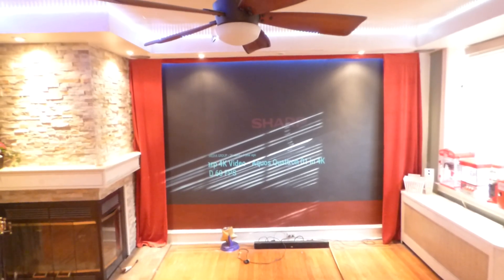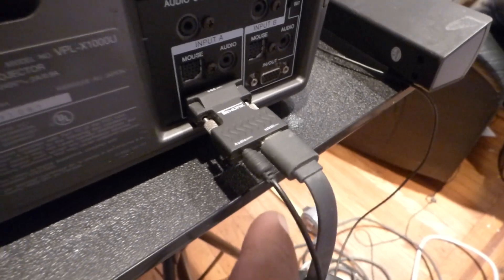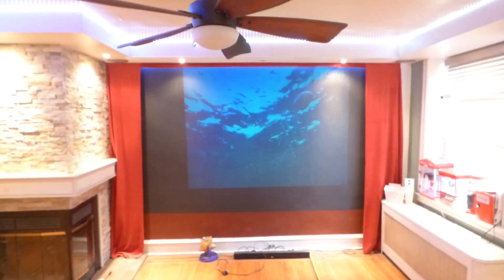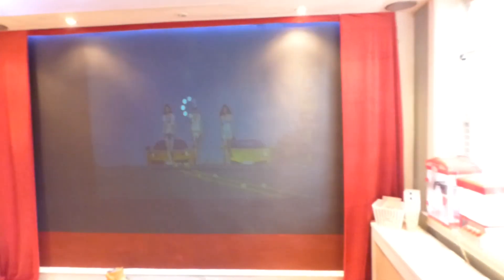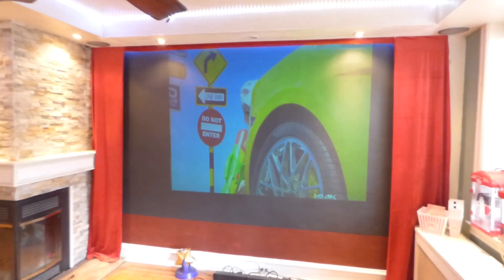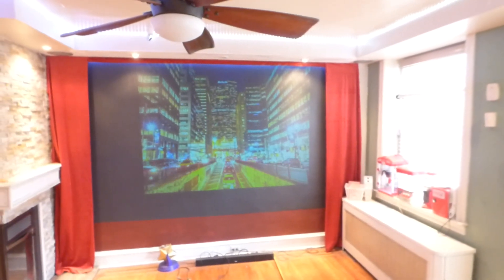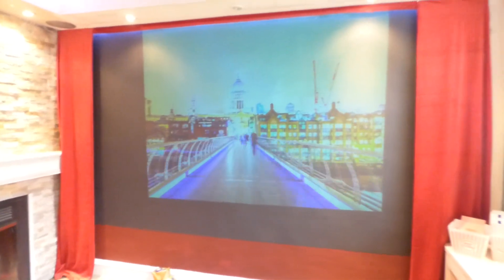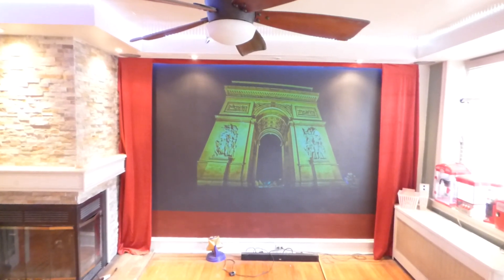WINDOW LIGHT PLUS 1,100 LUMENS SONY VLP-X1000 & OUR LUMINOUS SUPERIOR ALR PAINT!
TRUE ALR TECHNOLOGY!

Our new luminous superior ALR cinema roll on using  ALR technology gain X4

Coming soon our new K & A home cinema in a box 16:9 and 2.35:1 projector kits price at $848

K & A home cinema in a box luminous superior ALR wallpaper projection screen price $548